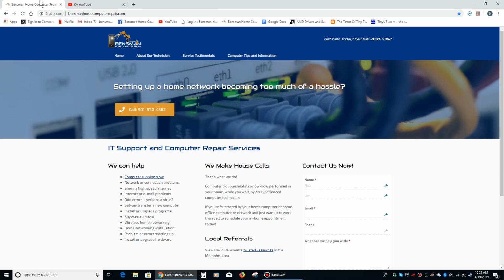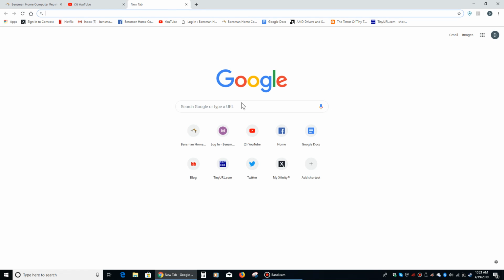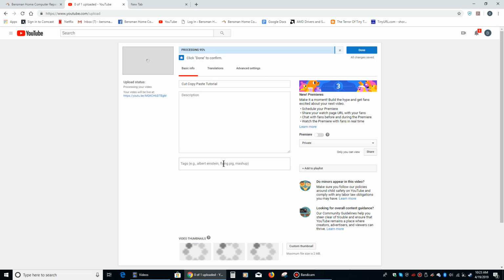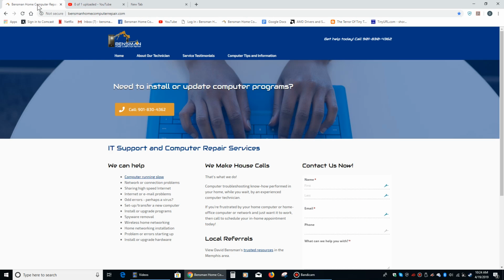How To Upload A Video To Youtube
This video will help you learn how to upload a video to YouTube. You can upload a video to YouTube for the purposes of marketing your website, helping somebody learn how to do something or you can upload your videos to YouTube so that they can be saved in the cloud. It's easy and free to do. Give it a try!